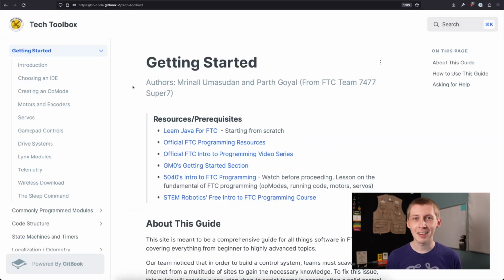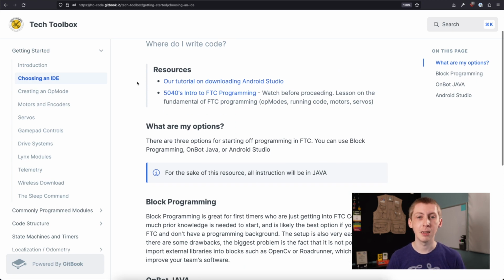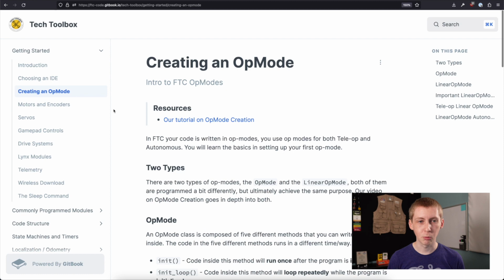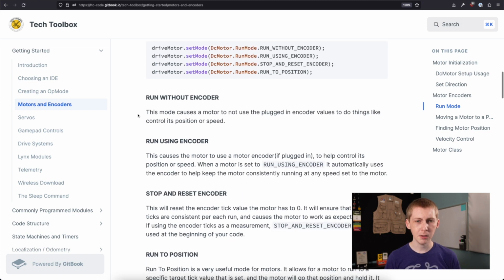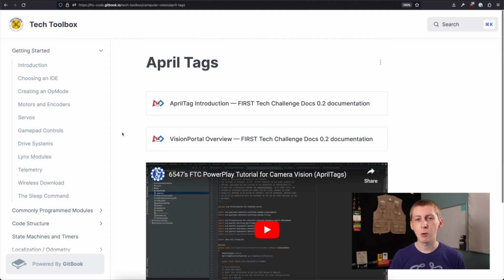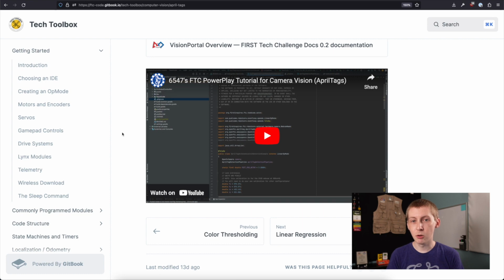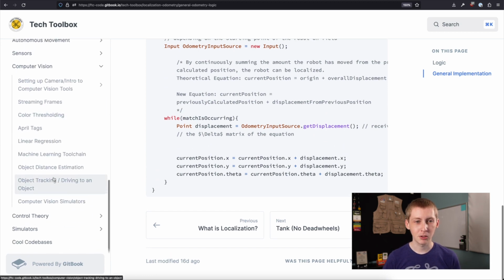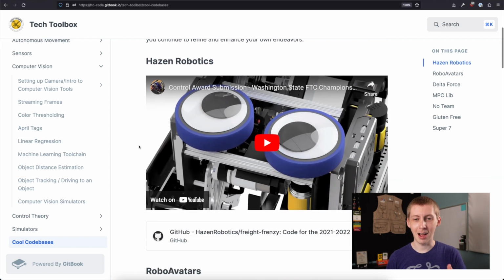Tech Toolbox | FIRST Tech Challenge Resource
Join me as I review a new programming resource for FIRST Tech Challenge teams.